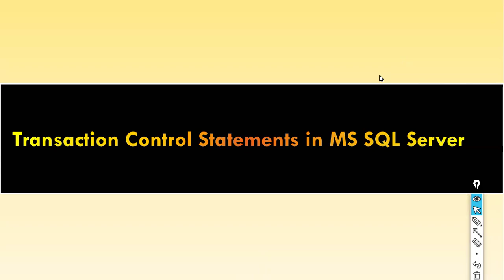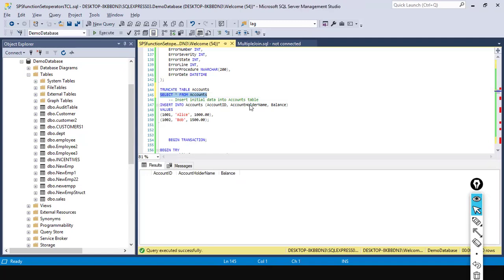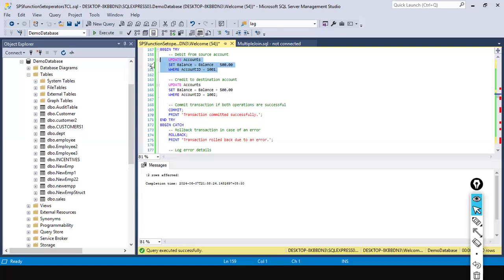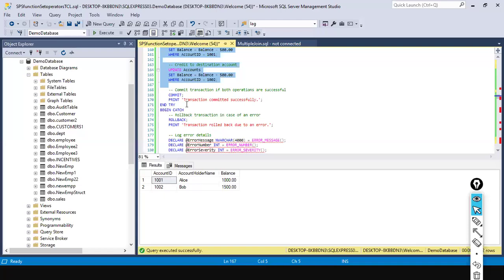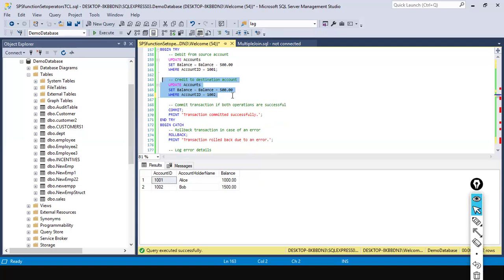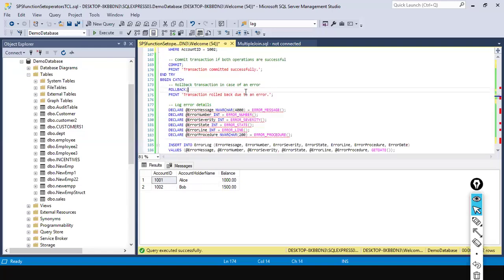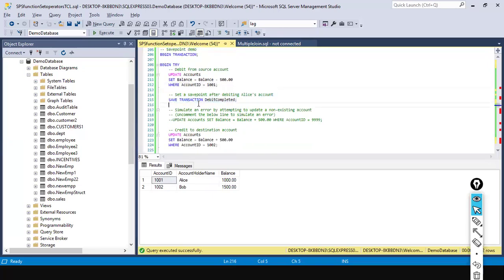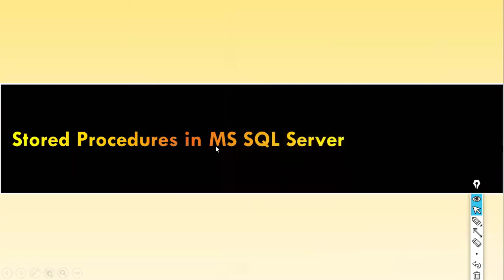Transaction Control Statements in MS SQL Server